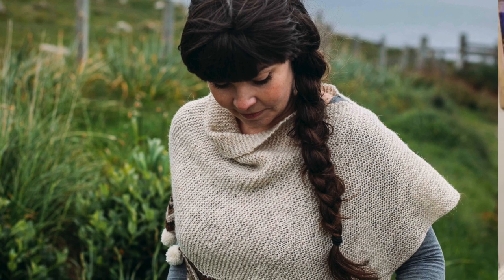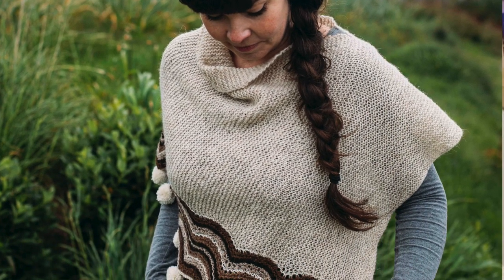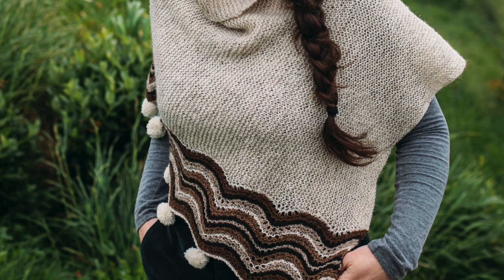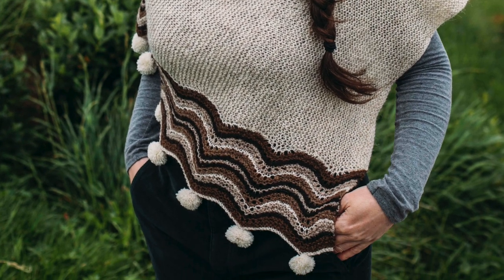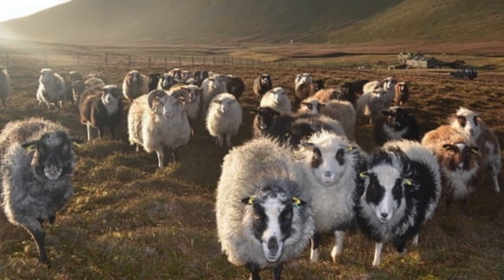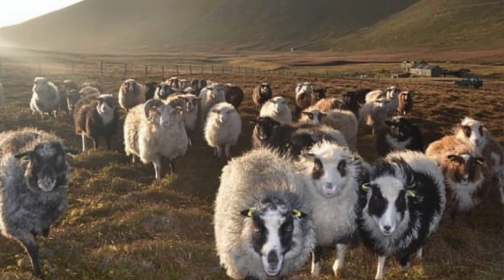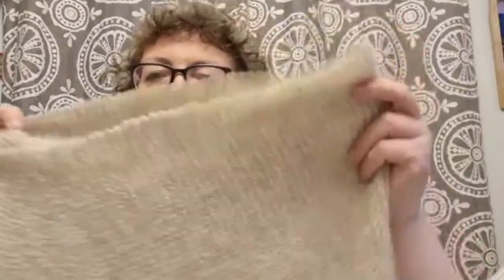Shetland Wool Week Annual 2022 - Ristie Poncho | Rachel Hunter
Inspired by a family holiday to the remote island of Foula, Rachel stayed at the idyllic Ristie self-catering accommodation at the north end of the isle. There she awoke every morning to see Foula sheep grazing in their array of coloured fleeces.

In her design Rachel’s used the ‘auld Shell’ lace motif and adapted it to a poncho, with small pompoms to accentuate the lace peaks instead of the more usual lace border.

Like a traditional hap, the garment is knitted on larger needles than you would ordinarily use for the yarn. This gives the fabric a light, airy, bouncy feel that will keep you warm on chilly evenings.

It’s beautiful and would work equally well in a variety of colours. Here it’s in naturally coloured yarn spun from 100% Foula Sheep Wool.

Yarn: Foula Wool in white, moorit, black, mioget and fawn.

Model @karlinanderson_jewellerydesign